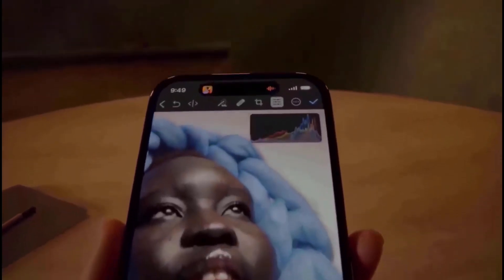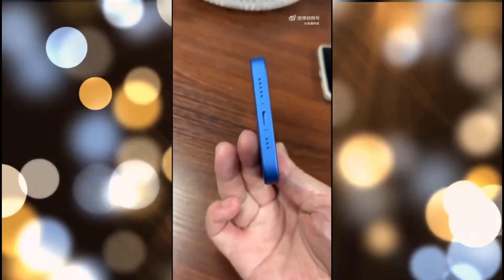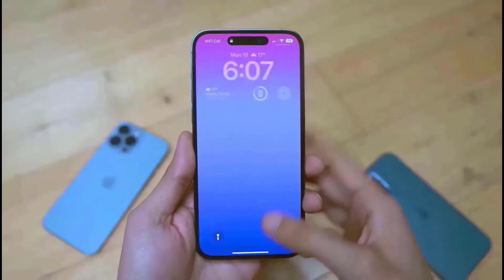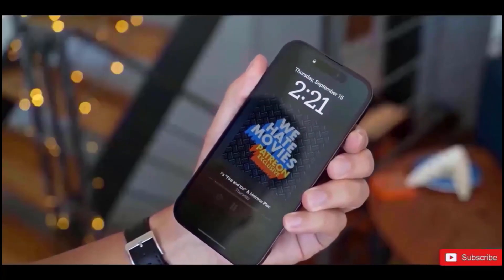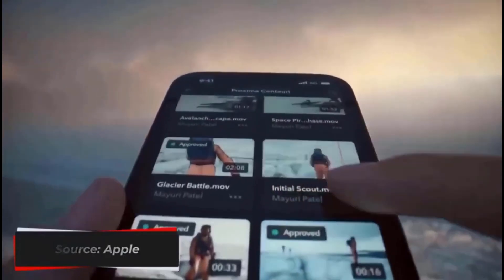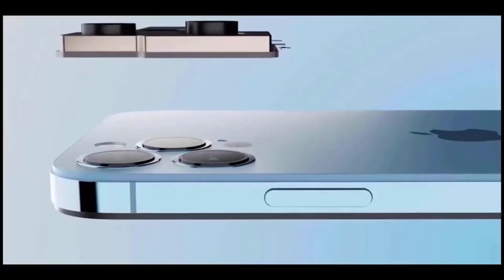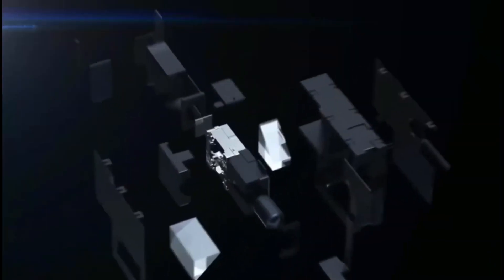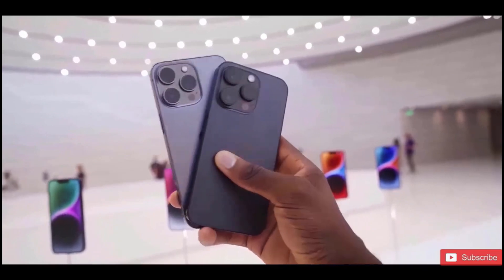iphone 15 Pro Max- Excellent Step By Apple!!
Every year, Apple introduces new iPhones in the form of the iPhone 15 series. Recently, Apple has made an attempt to differentiate its pro phones from its normal iPhone models. More news from Samsung is that they aim to offer Apple with the best in class OLED display, and they plan to begin manufacturing one month earlier than expected, so Apple is unquestionably well prepared for a September launch.